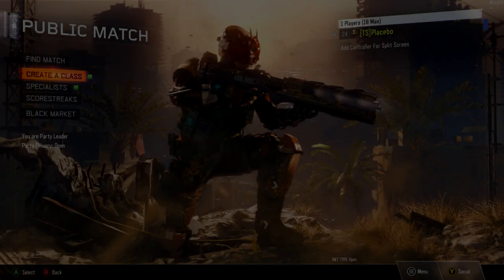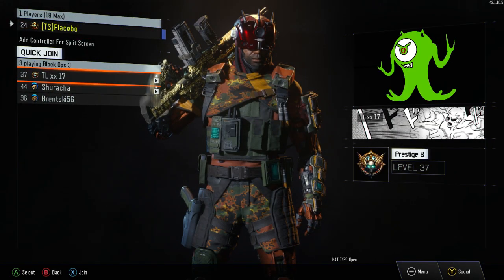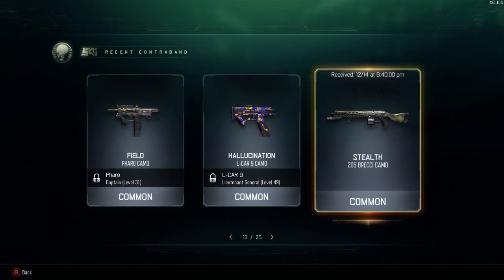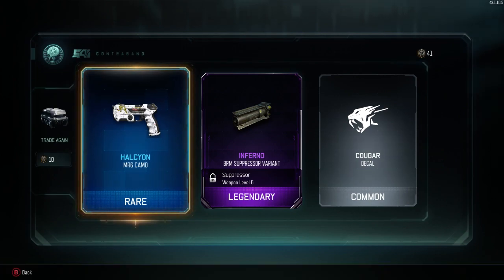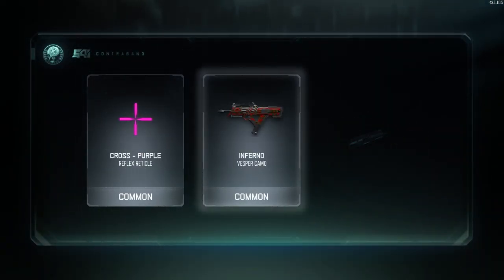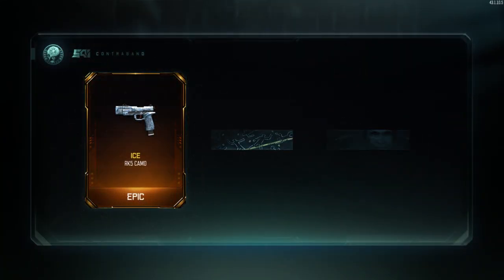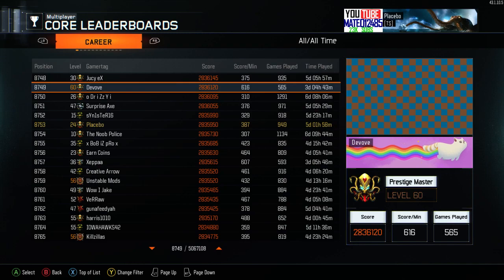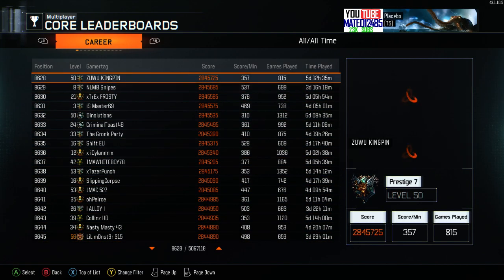Black Ops 3 - 1.04 Patch Notes - 1000 Levels, WaW/Black Ops 1 & 2 Prestige Emblems, Wrench & More!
Burn for cryptokeys